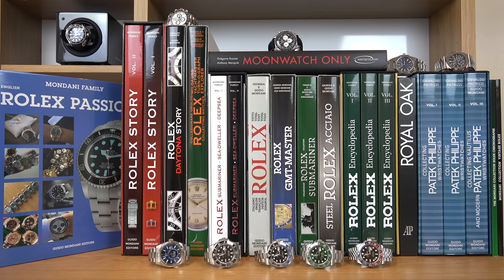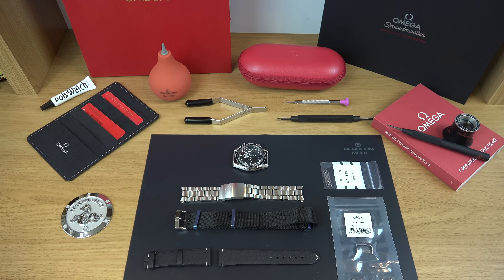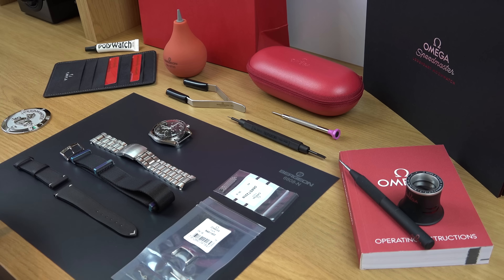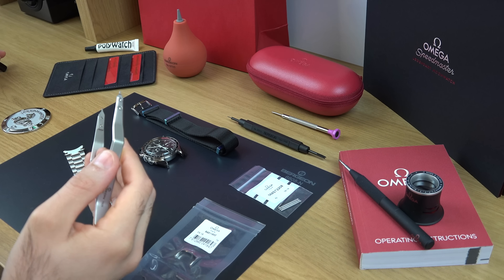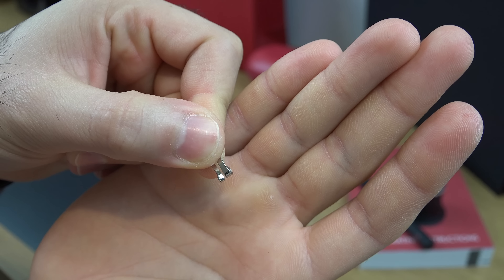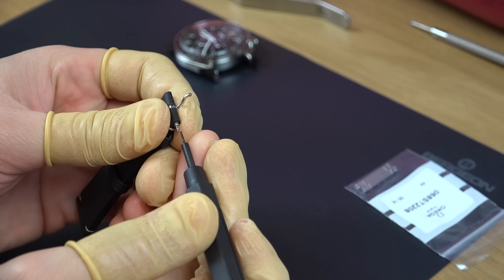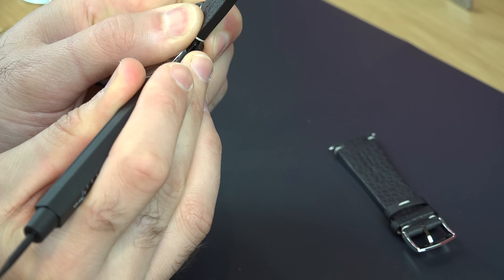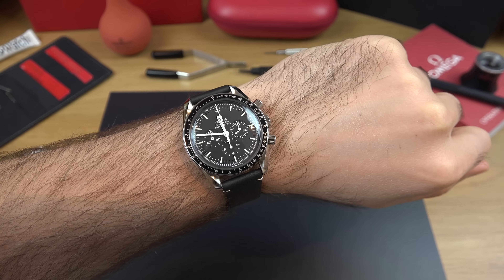The Perfect Strap for My Omega Speedmaster!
Hi Everyone and welcome back to the L.W.C. channel.

This week I reveal The Perfect Strap for My Speedmaster!